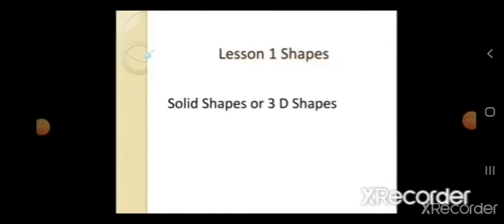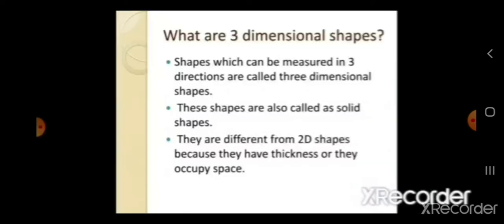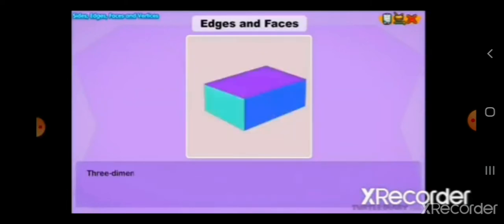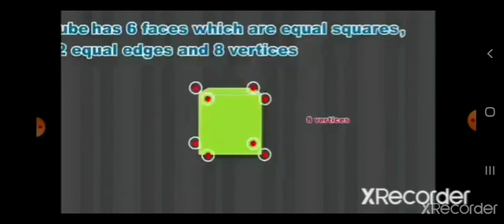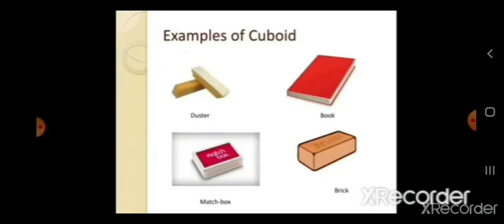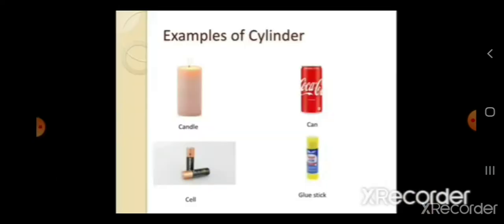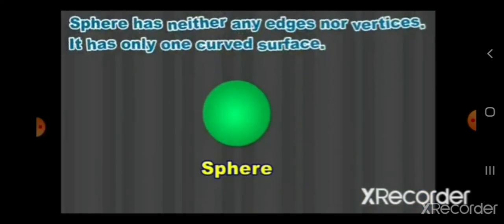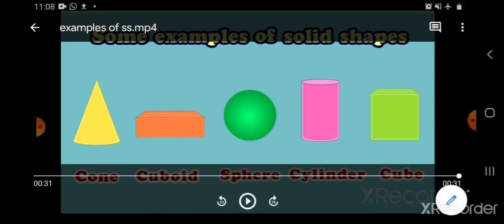CLASS 3 MATHS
SHAPES PART 2